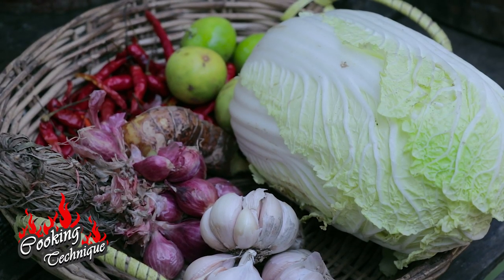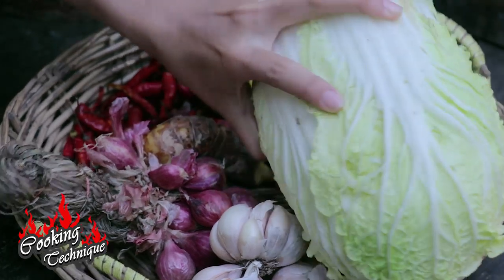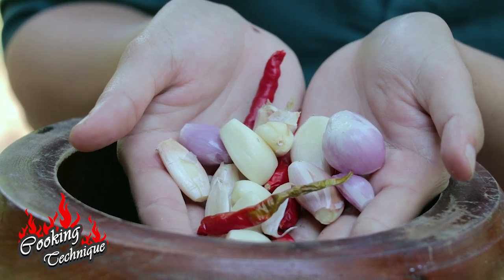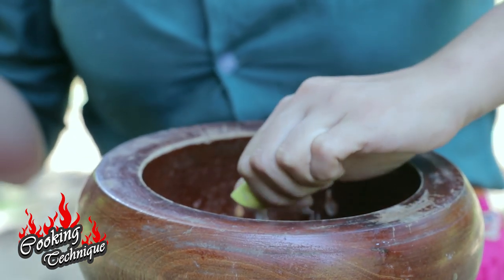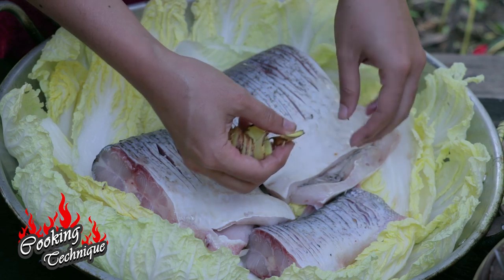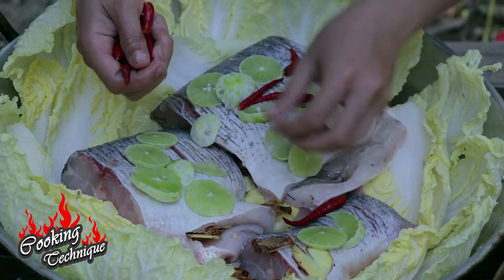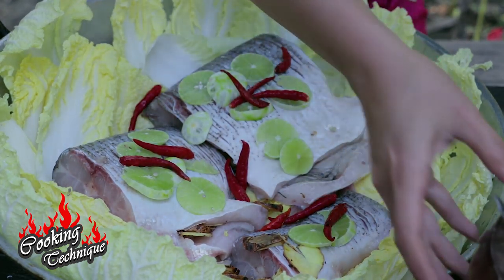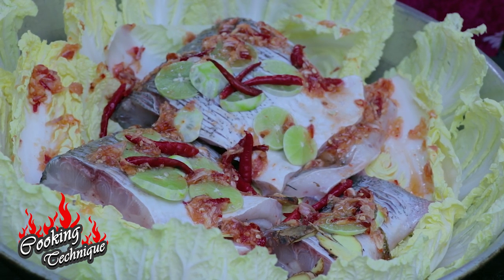Steam Tasty Fish with Chinese Cabbage Recipes In my Homeland